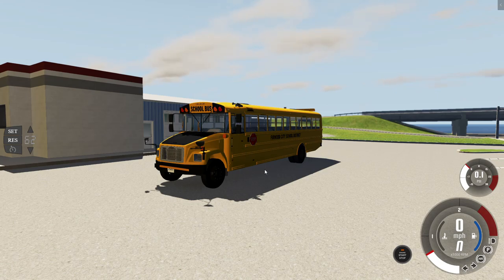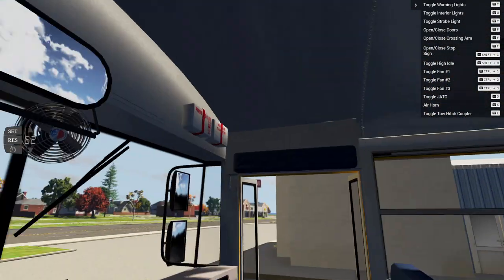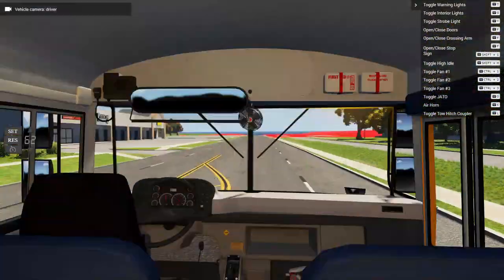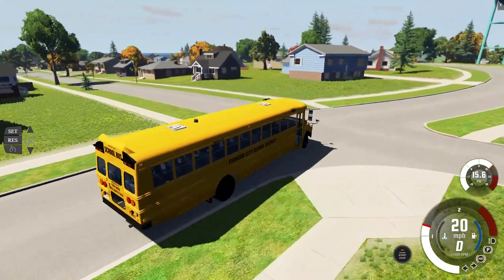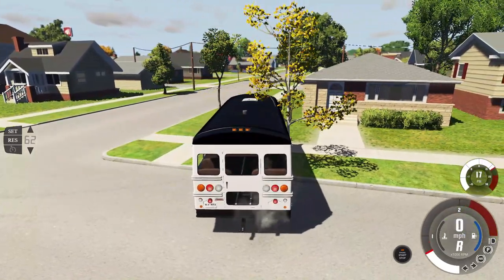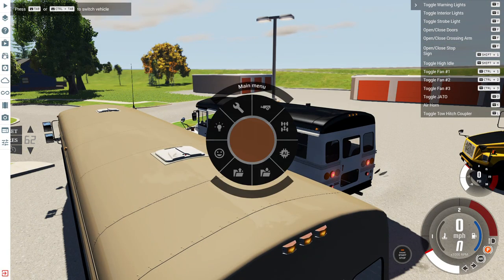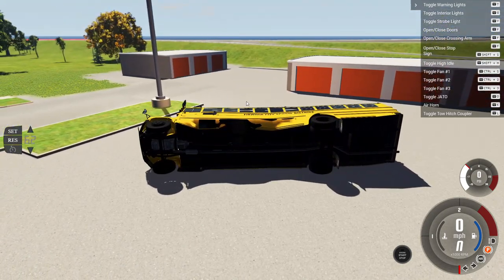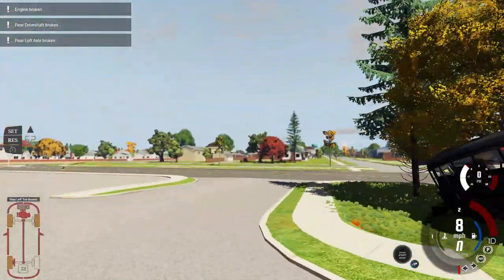BeamNG.drive Freightliner bus mod review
Reviewing the Freightliner FS-65 mod in BeamNG.